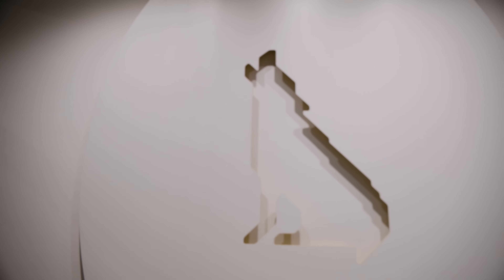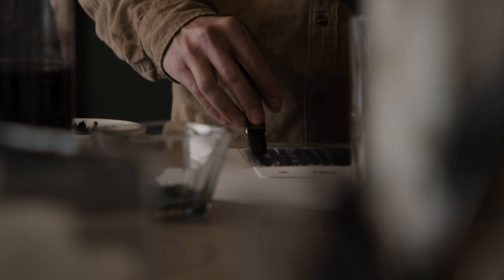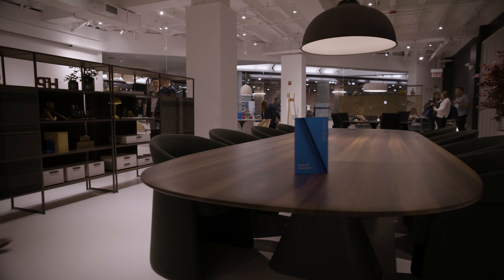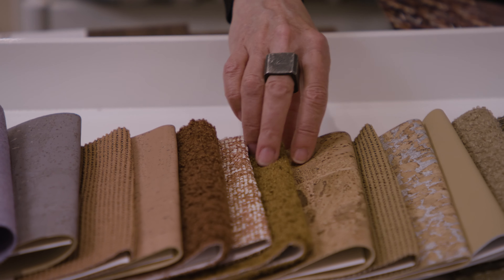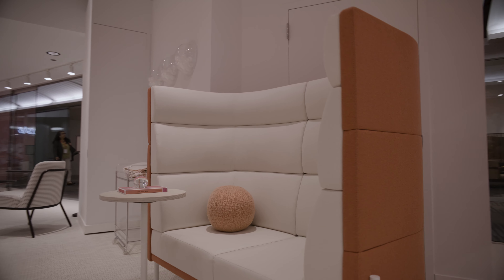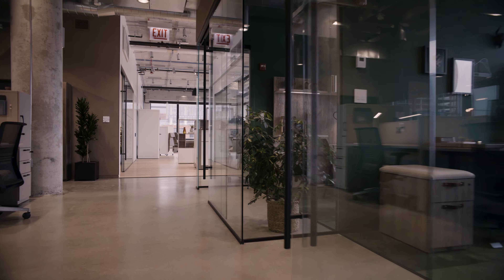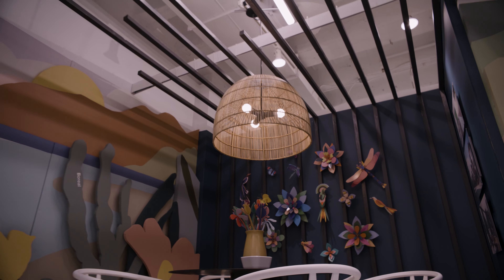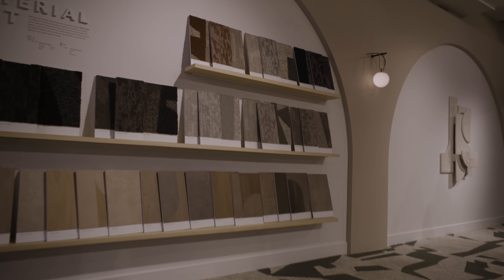func. | NeoCon 2023 trend wrap up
Specifiers, manufacturers and designers gather and create a buzz at NeoCon 2023. Listen as Angus Blaiklock, Baresque (Zintra & func.) Executive Director joins the Formica Group North America and industry design leaders as they share their observations and trends from NeoCon 2023.

func. joins this year's lineup introducing our Cooee Desking screen system as an extension of our Cooee collection. Seamless transition from collaborative mobile space divisions through to high functional personal desk spaces.

Shoutout to the creative leads from Formica Group, FENIX Innovative Materials, Baresque, BEHR Paint, Brunswick Billards Group, DAVIS Furniture, Allegion, Hollman Lockers, Kimball International, Patcraft, Tarkett, Wolf Gordon and Arpa Industriale.